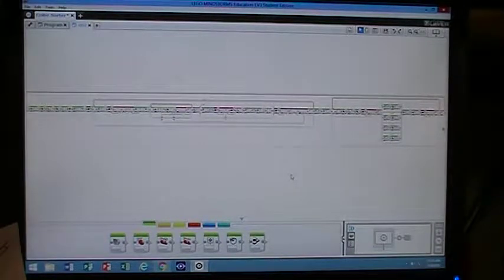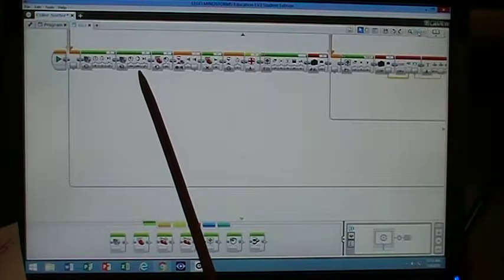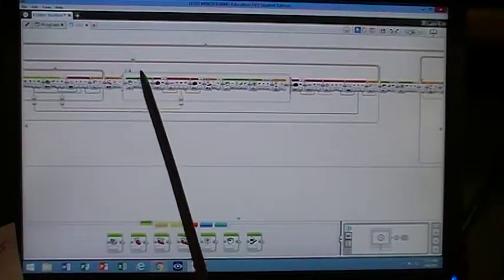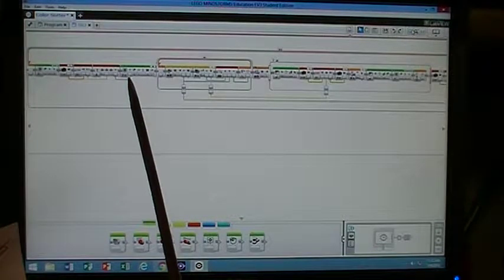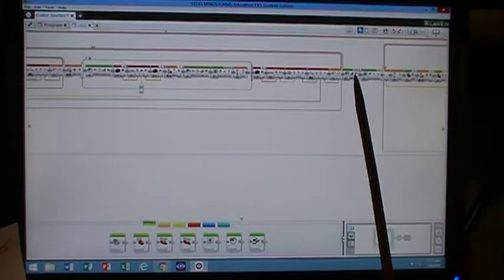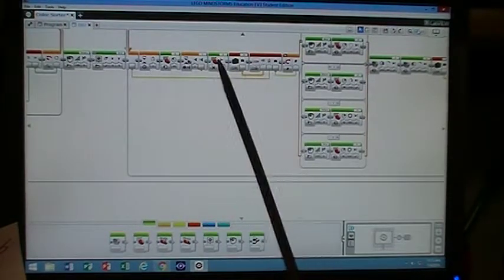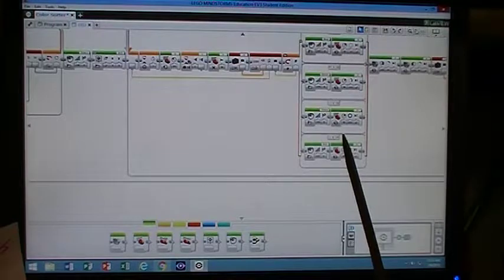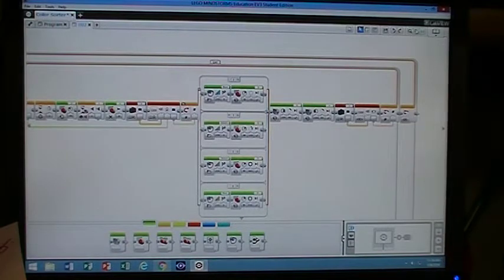Color Sorter V3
Code